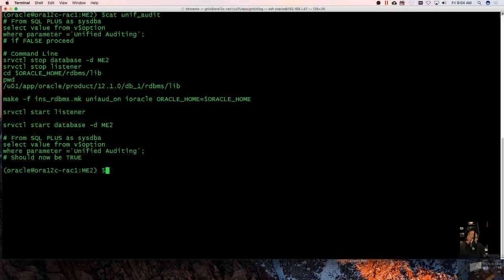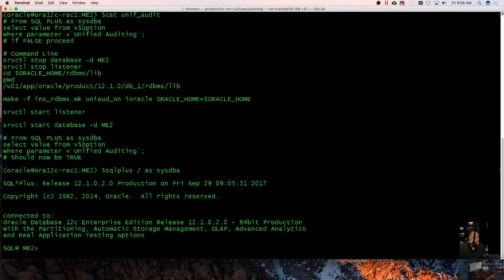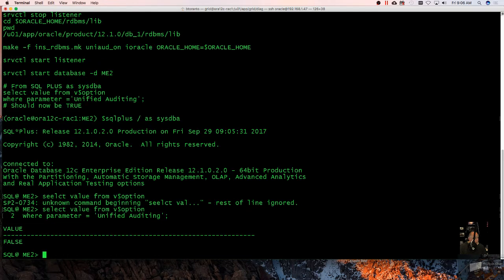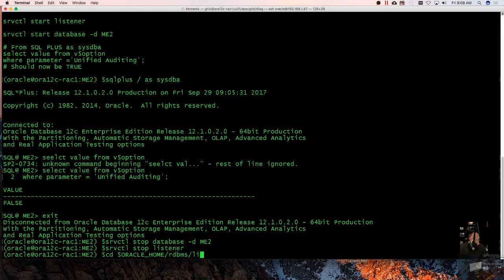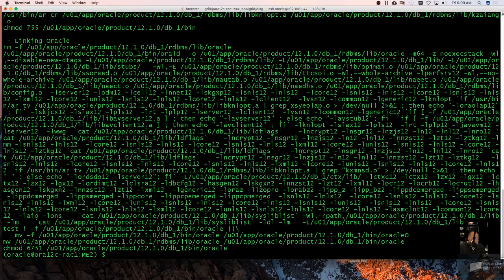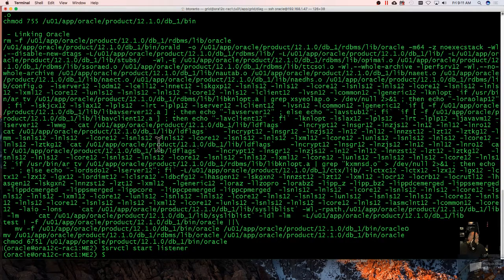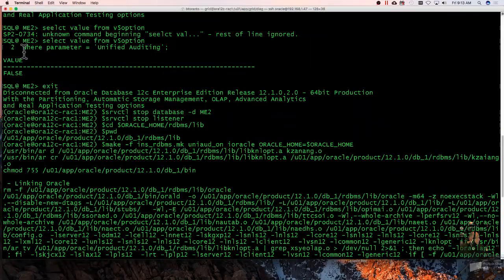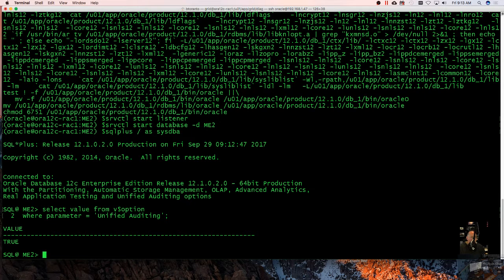OracleDBA Enabling Unified Auditing , Tip of the Day 09/29/2017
Enabling Unified Auditing requires relinking your Oracle kernel and here are the steps to do that. Do not do this on a production server without going through through a thorough change management policy .